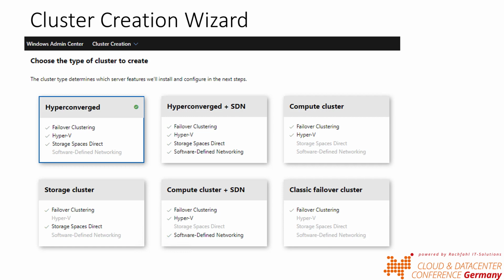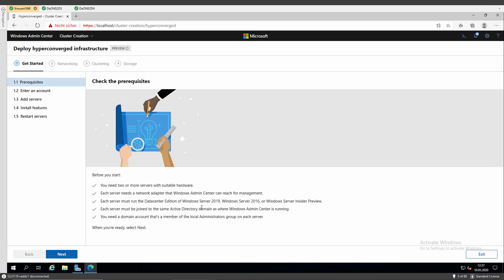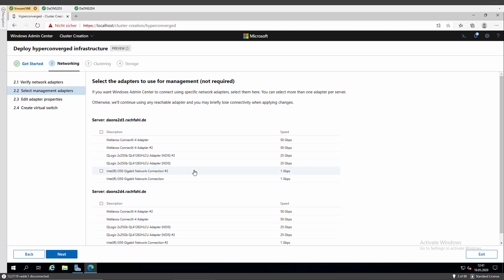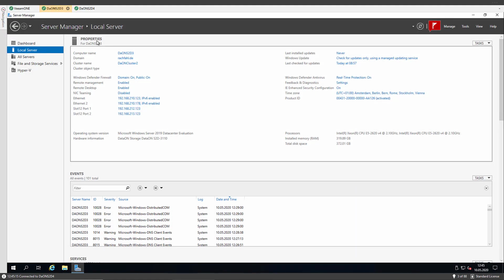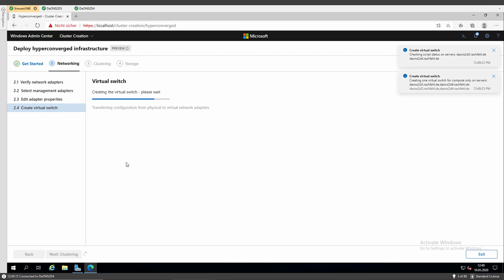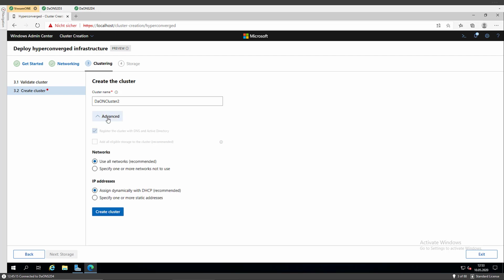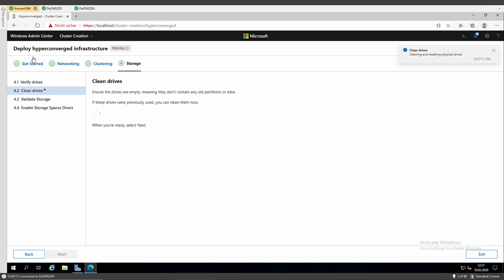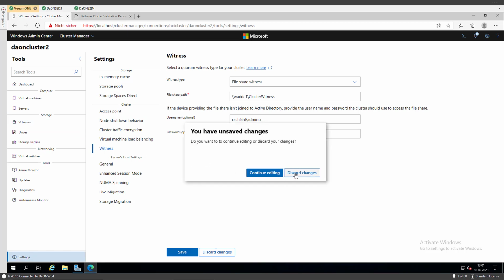MVPDays - Installing Azure Stack HCI with Admin Center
In this, all demo Session Carsten shows how to install a Storage Spaces Direct Cluster with the Help of Windows Admin Center.

by Carsten Rachfahl MVP